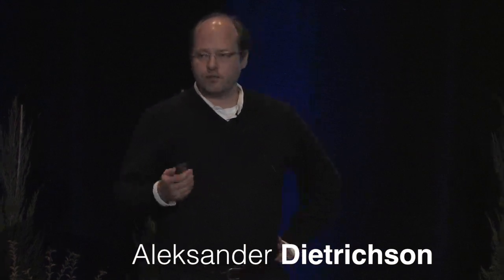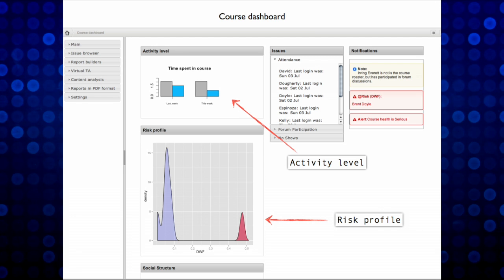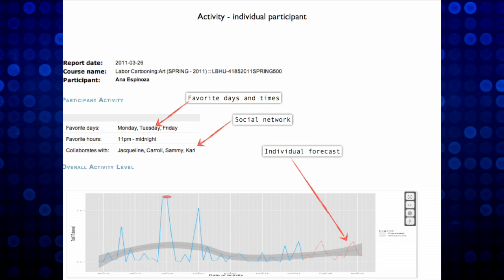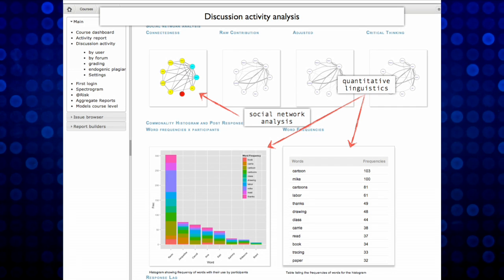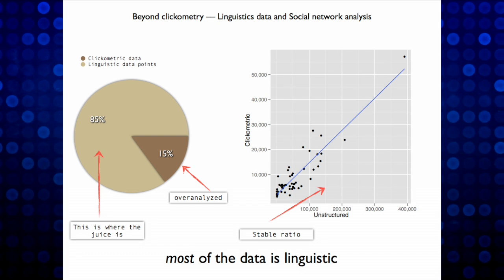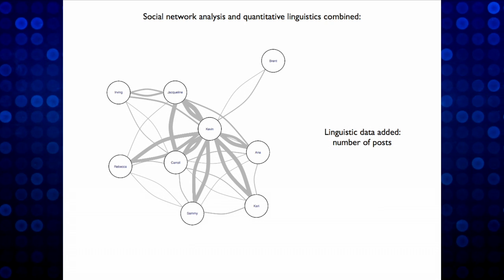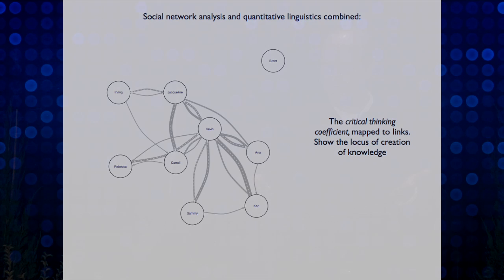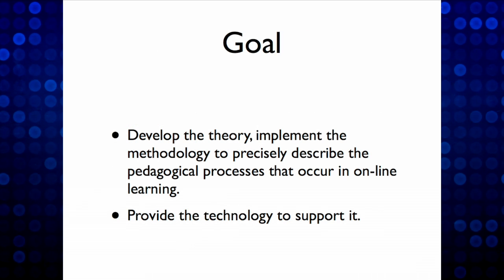NMC Emerging Leaders :: Aleksander Dietrichson